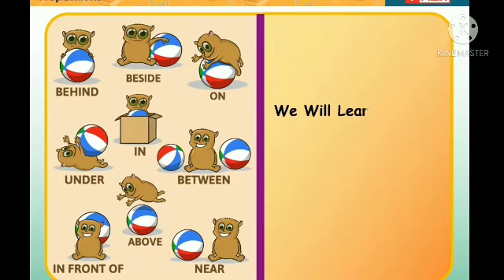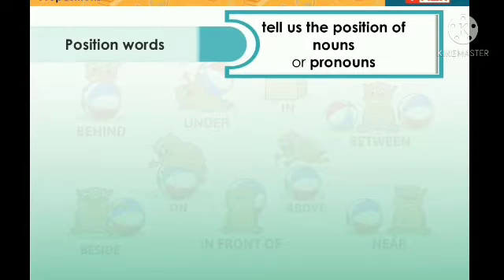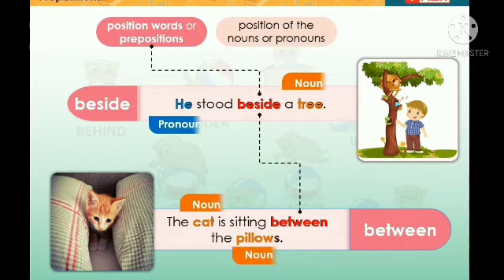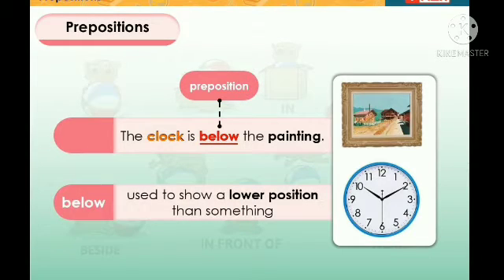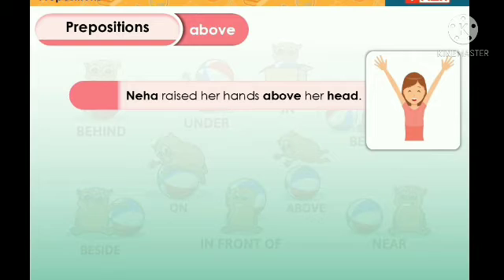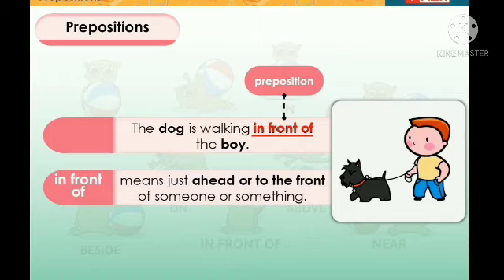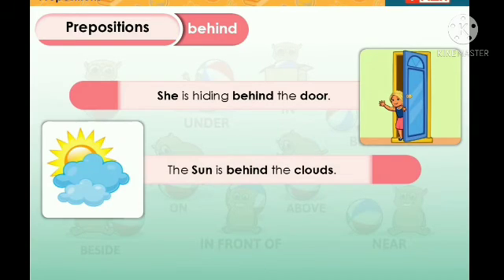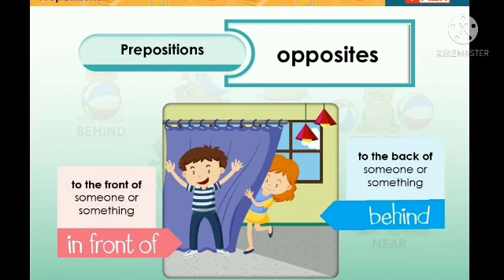Prepositions(Module - 9)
Class : 2 'C', Subject : English, Date : 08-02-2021.